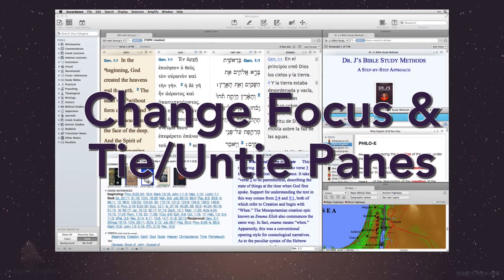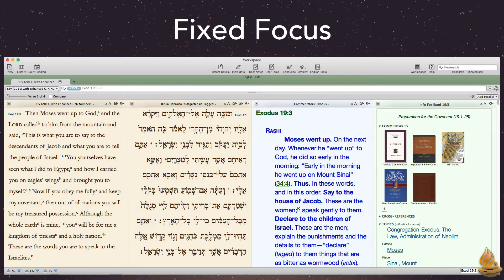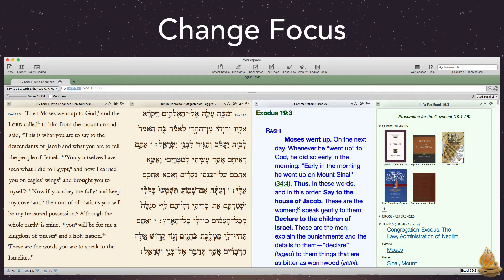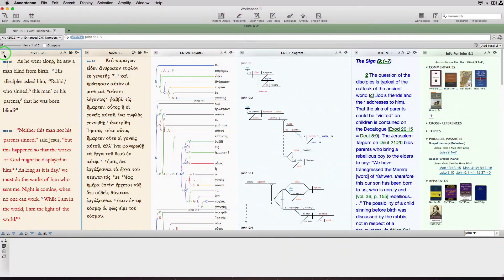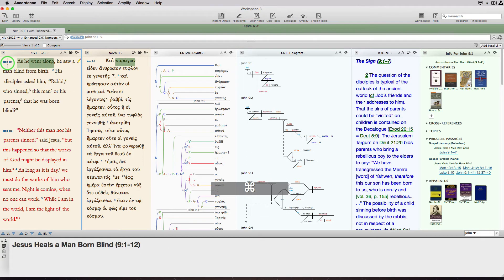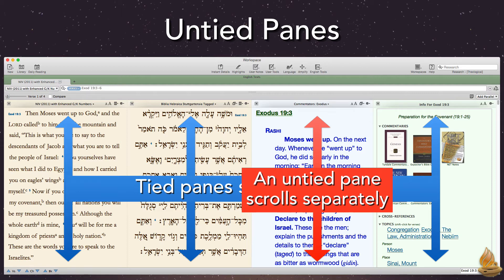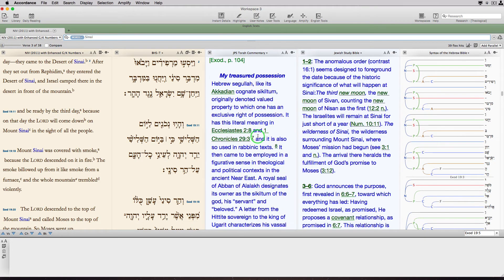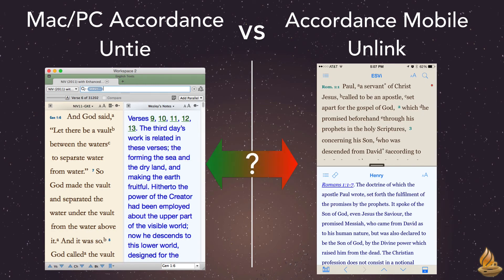Change Focus and Tie/Untie Panes (Lighting the Lamp Video Podcast #123)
Accordance 11.0.6 brings with it two new features: Change Focus and Tie/Untie Panes. Both are designed to enable users to investigate any verse while still being able to see its entire context. Join Dr. J as he demonstrates how these two subtle, but powerful features can make our Bible study both easier and more effective. [Accordance 11: Intermediate]